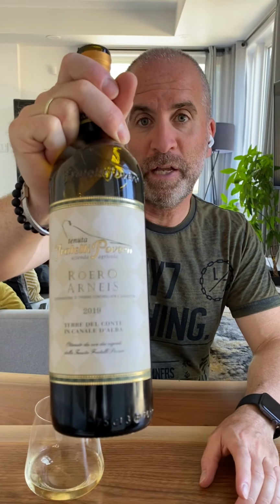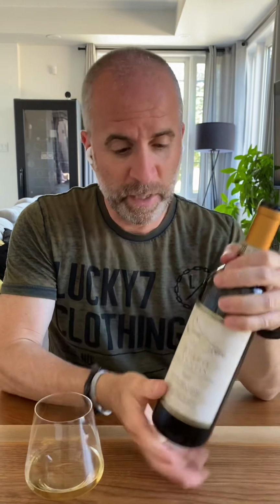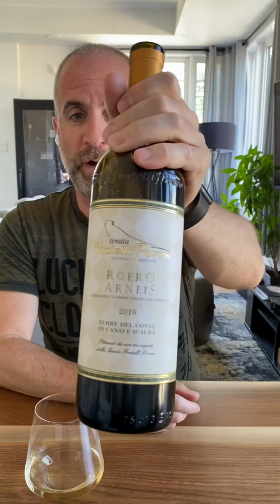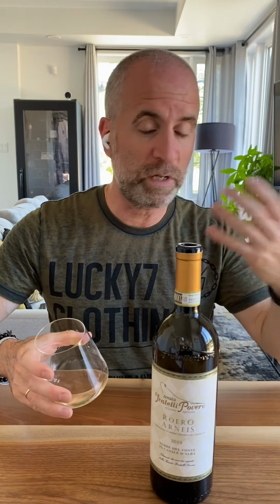What’s in your glass Ep34 - weekend wine - Roero Arneis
This weekend try something new. Taking a spin of roeroarneis from piedmont For sauvignonblanc lovers behindthecork wine @thejuls24